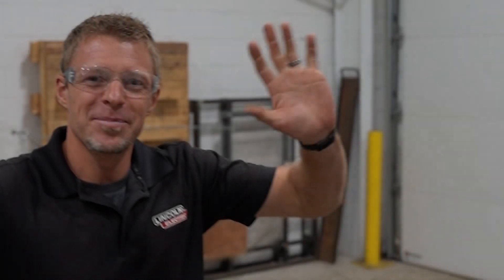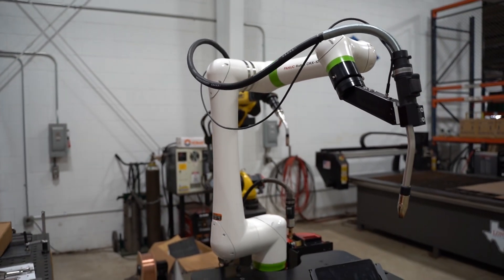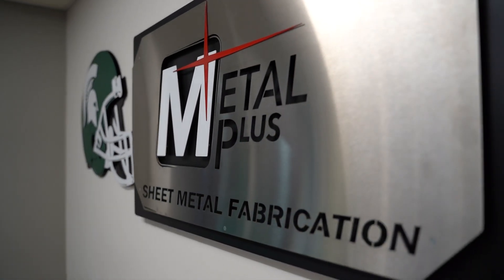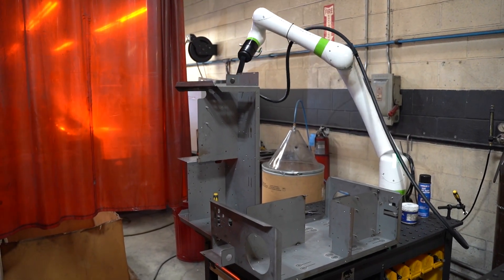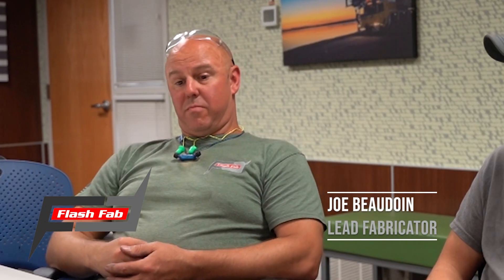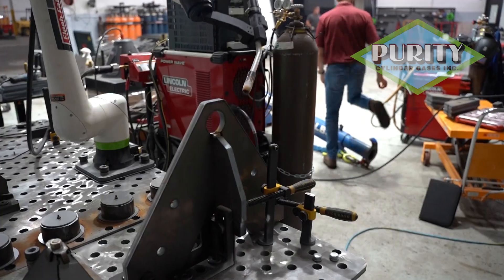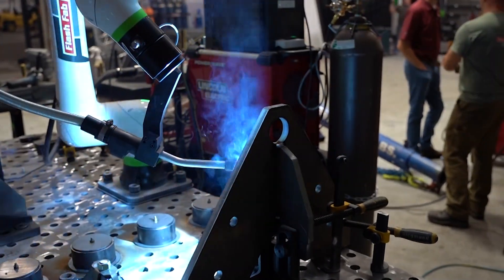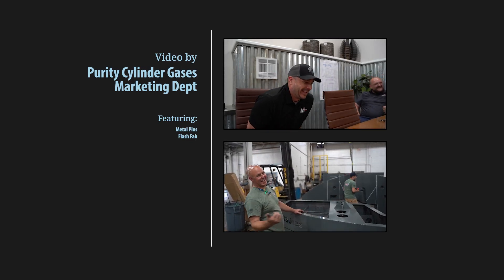The Rise of the Cobots - Technology & the Possibility of Creative Automation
Smaller fabrication shops are taking notice of collaborative robot technology. As a few brave shops jump into the uncharted cobot waters, the rest of us watch with anticipation. Are they happy with the investment? Is it everything they thought it would be?

This video attempts to pull back the curtain to reveal unscripted, real customer feedback regarding the Lincoln Electric cobot.  Receive a rare glimpse into what shop managers and operators say about cobot welding technology. Listen to their honest feedback about how welding cobots have been employed in their current fabrication process and where they think it’s headed in the future.